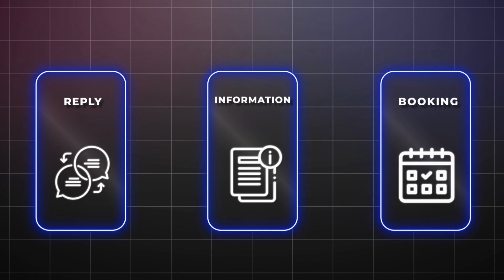Why You Can't Sign Your First Al Automation Agency Client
In this video I explain why you can't sign your first Al Automation Agency client by addressing one of the biggest mistakes I see beginners make when trying to sign AI Automation Agency clients. I walk you through what this issue is, simple steps on how to solve it before sharing - from my personal experience - the 4 most common beginner mistakes when trying to sign their first client.

If you want to know how to start an AI Automation Agency but are struggling to sign AI Automation clients in your niche, then this video is a must watch.

Timestamps:
0:00 - Intro
1:12 - About Me
1:56 - Defining Your Sales Funnel
2:42 - What Does A Sales Funnel Look Like?
5:44 - How To Sign Your First Client
8:20 - 4 Most Common Mistakes